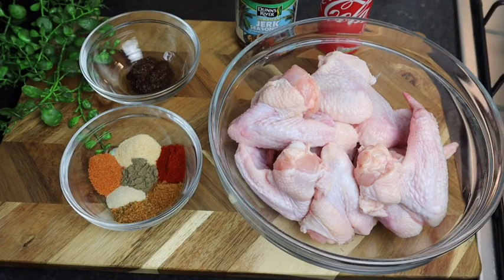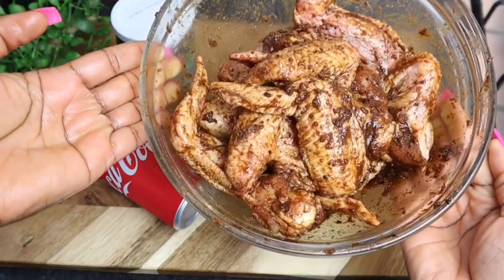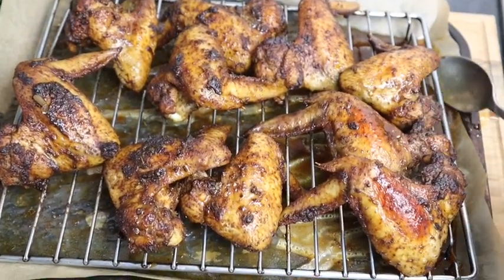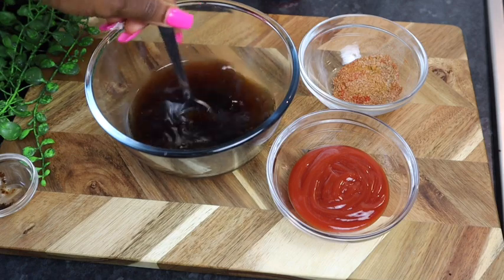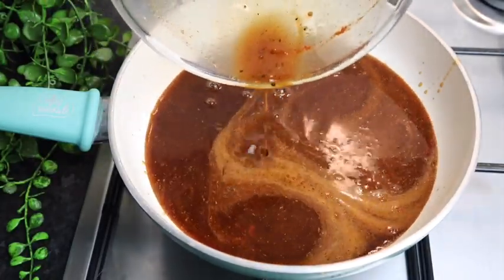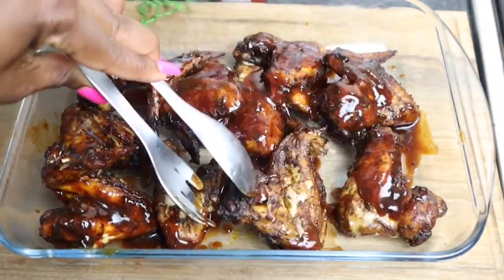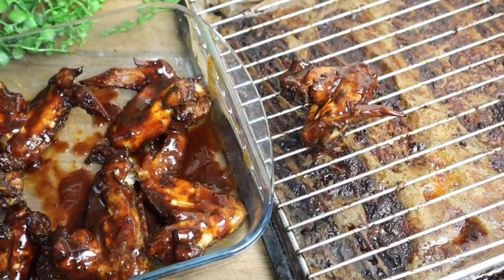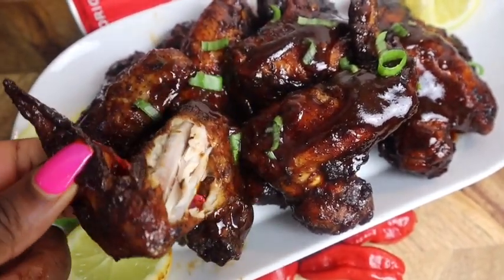HOW TO MAKE THE BEST EVER CHICKEN WINGS |JERK COCA-COLA CHICKEN WINGS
🌴Ingredients

1 pack chicken wings

🌼Seasoning
1 Tsp smoked paprika
1 Tsp jerk powder season
1 Tsp black pepper
1 Tsp onion powder
1 Tsp all purpose season
1 Tsp cajun season

2 Tsp wet Jerk Marinate
2 Tsp olive oil
2 Tsp dark soya sauce

🌼Sauce
1 Cup Coco cola
1/2 Tsp wet Jerk Marinate
1/4 cup ketchup
Add remaining seasoning
1 Tbsp sugar
2 Tsp dark soya sauce
2 Tbsp bbq sauce
1/1 Tsp Ginger

Chicken baked for 1 hour in total on 180 degrees Celsius